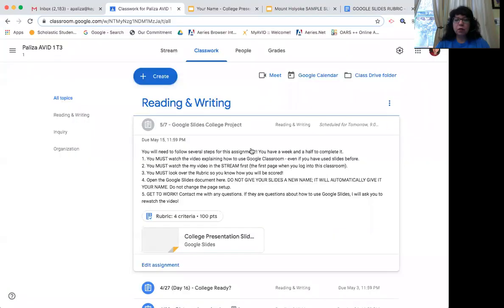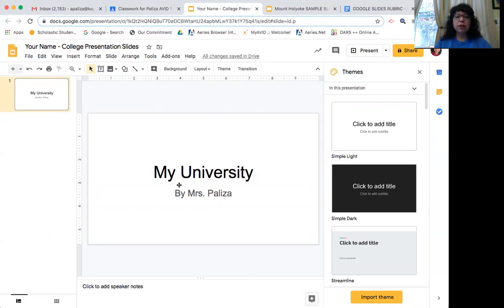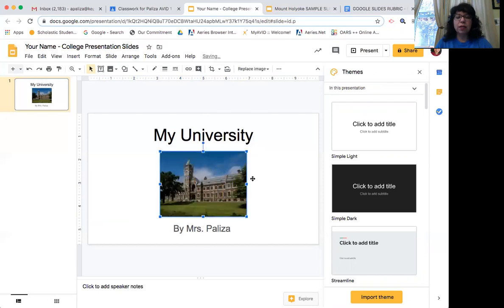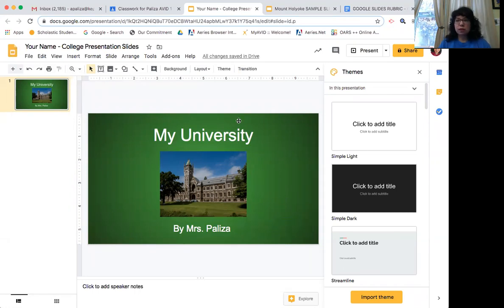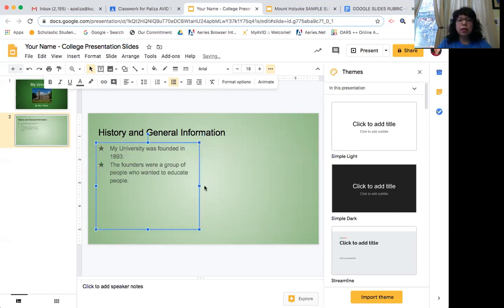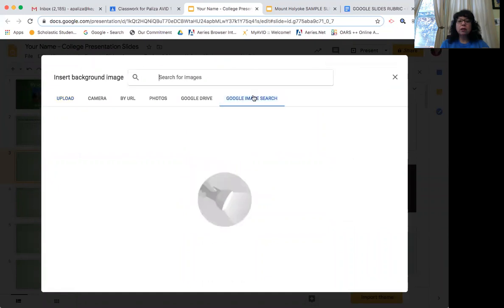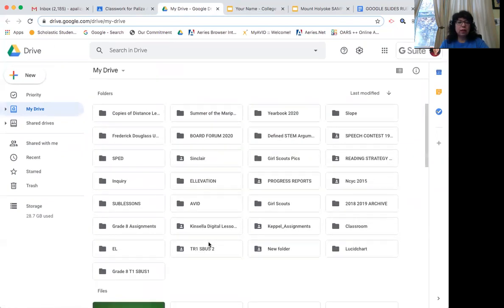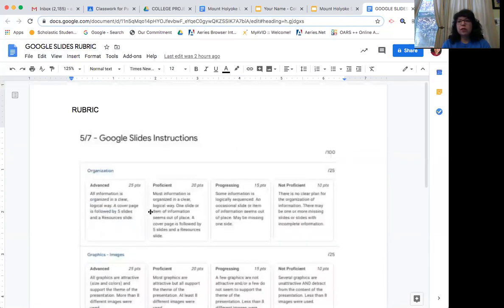Day 24 Slides Directions